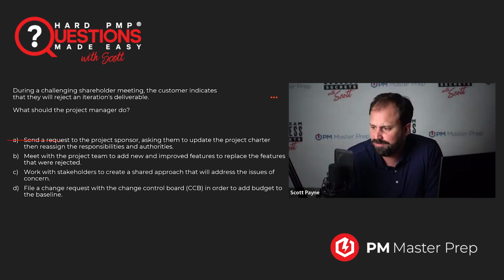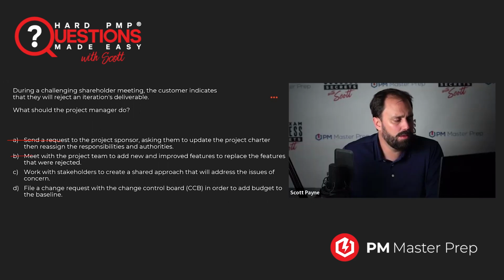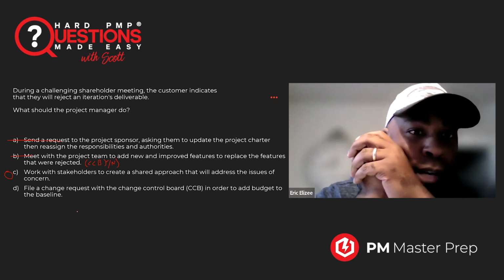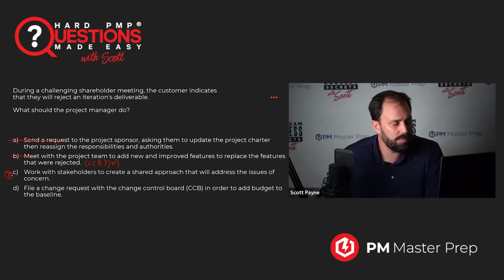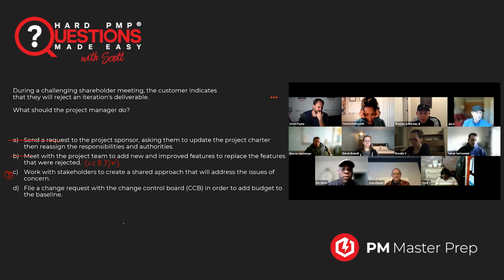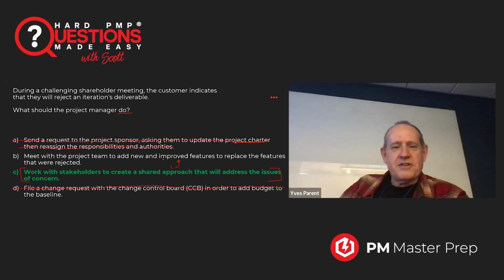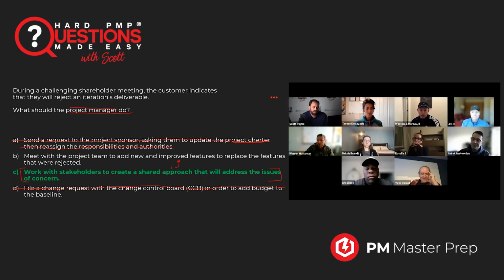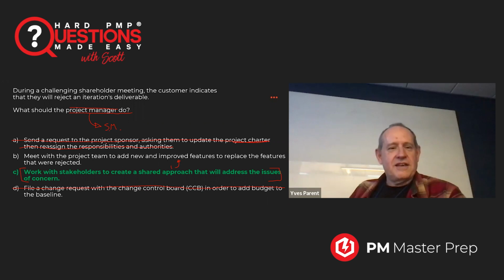2022 PMP Exam Questions and Answers | Feb 2 2022 @ 8PM EST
Join me Scott Payne PMP on our PMP Coaching Call on Feb 2, 2022 at 8PM EST as I review 2022 PMP Questions and Answers.